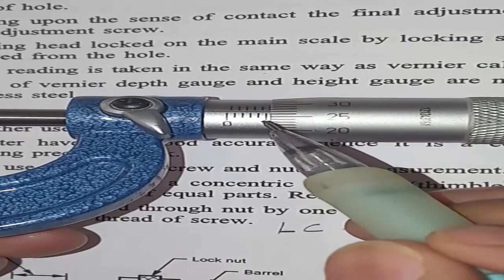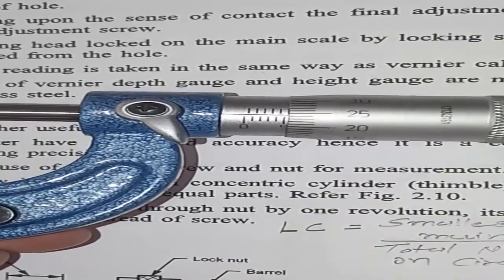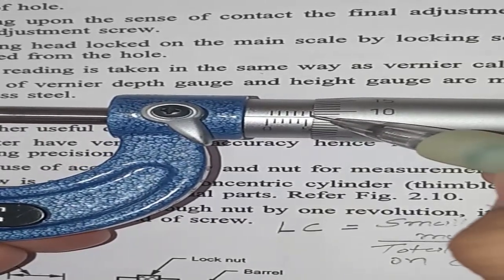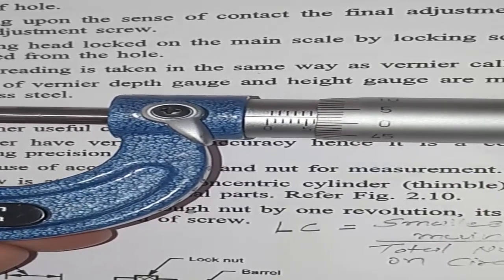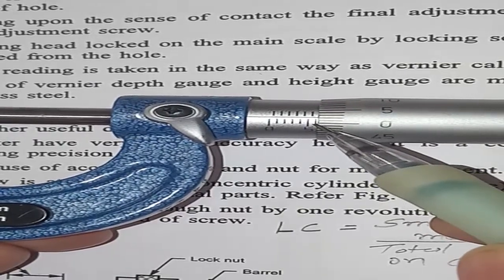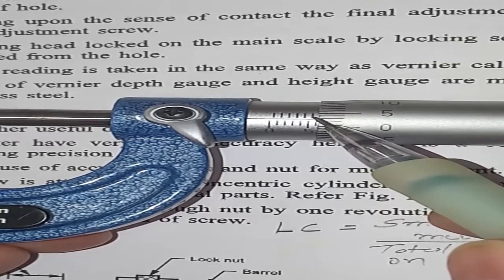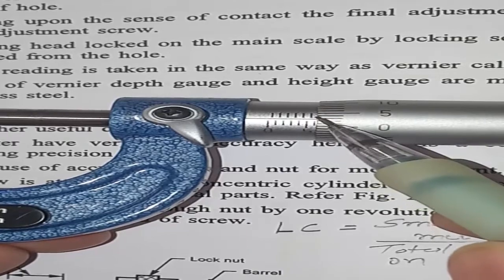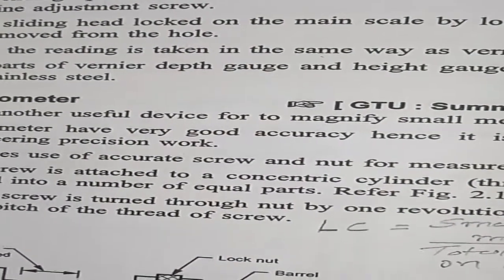MMM Lecture 8 Micrometer Full Explanation with Instrument| Linear Measurement| GTU| 4th sem